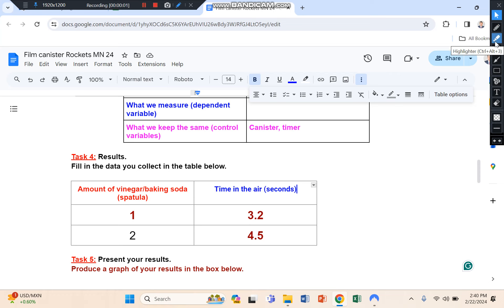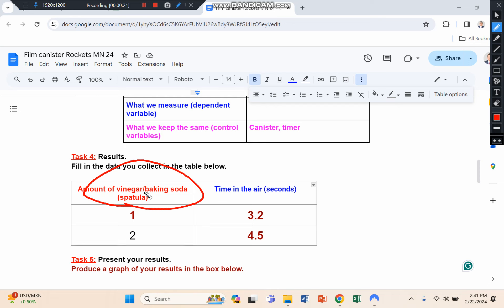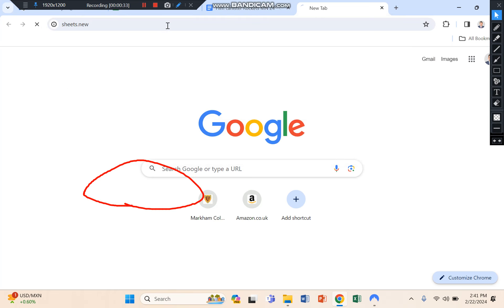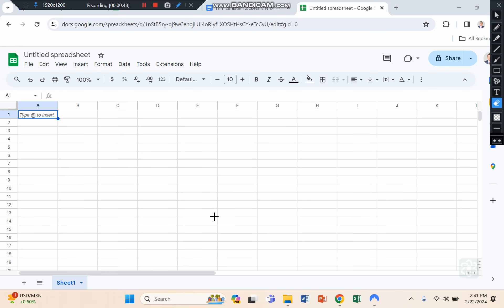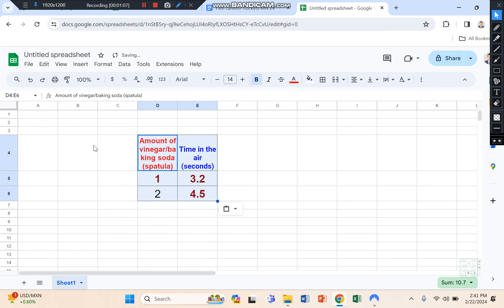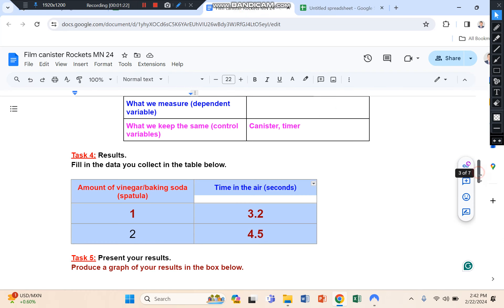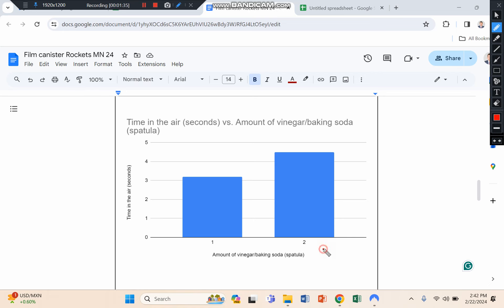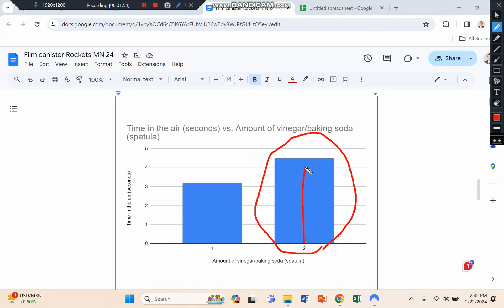Film rocket canisters: How to make a graph from your results.